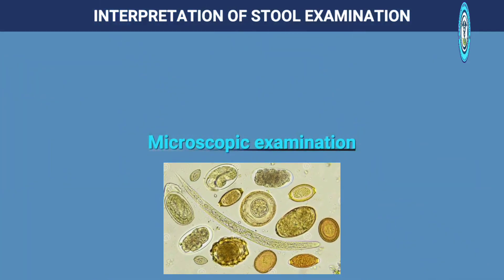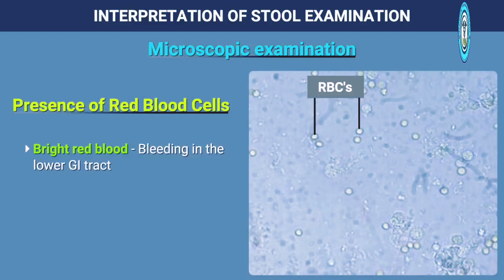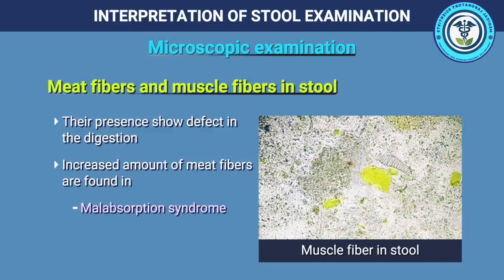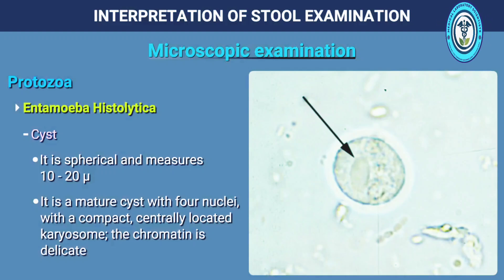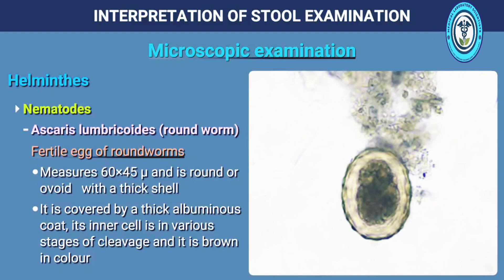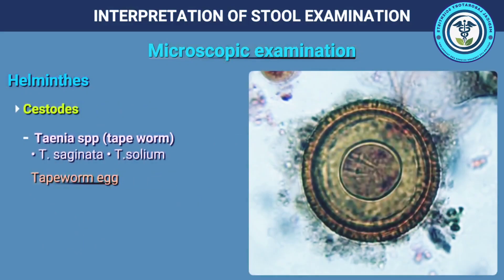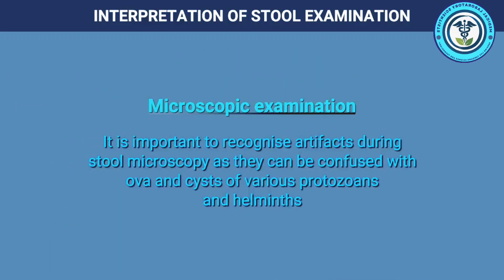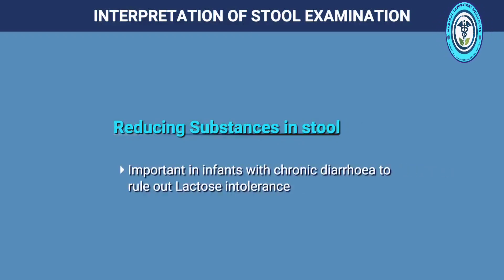Microscopic Examination of Stool Part:02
🔴Stool Microscopic Examination includes:
1.Examination of Leukocytes & Macrophages
2.Examination of RBcs
3.Examination of OVA & Cysts
4.Examination of Fat's
3.Examination of others medically important Parasites and Organisms.
  ✔️ Complete interpretation of Stool RE